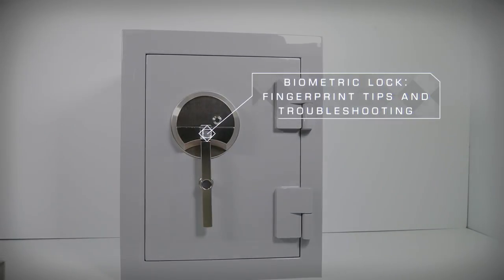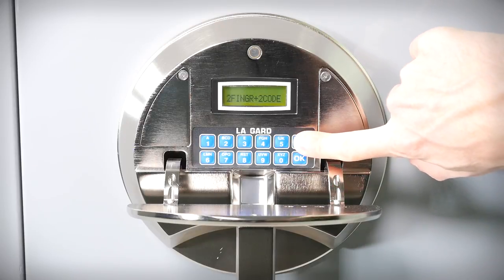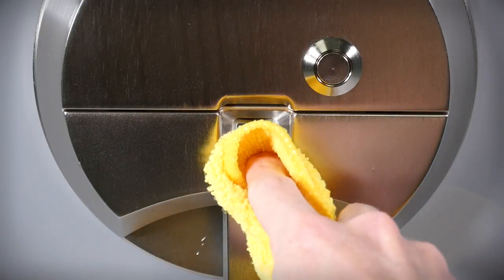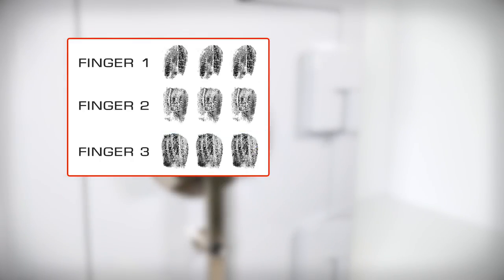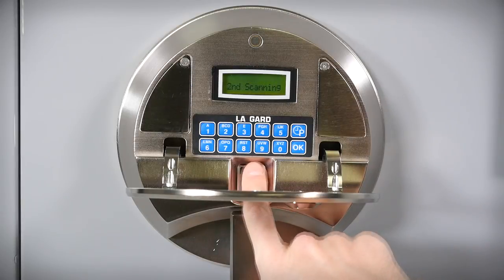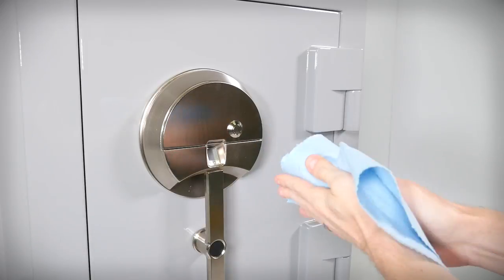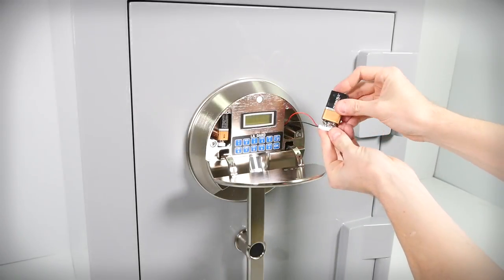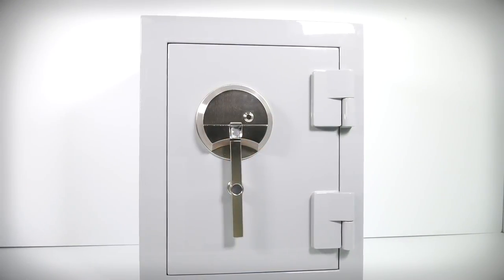Biometric Lock - Fingerprint Reading and Enrolling Tips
Tips for enrolling and using fingerprint entry on a biometric lock safe